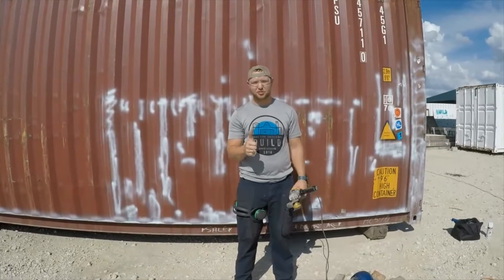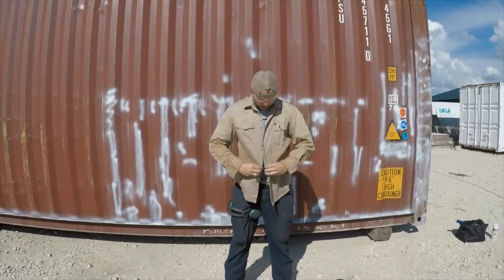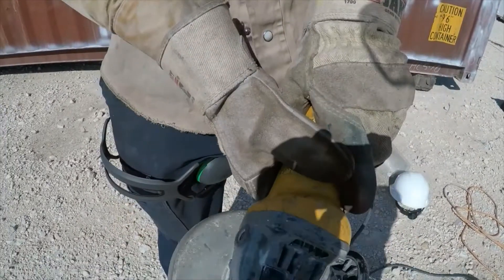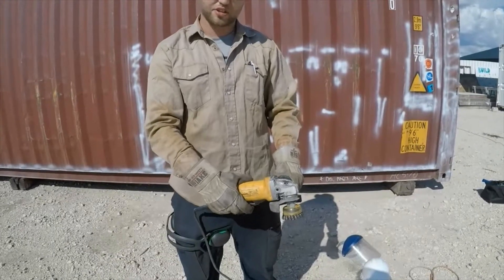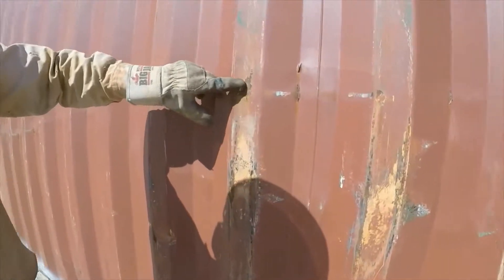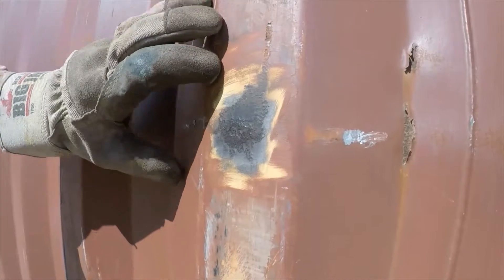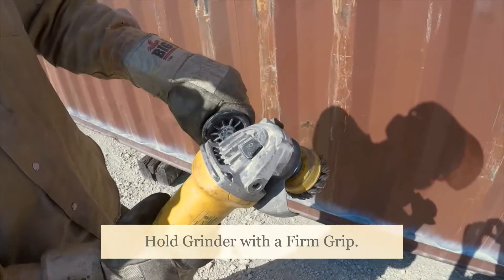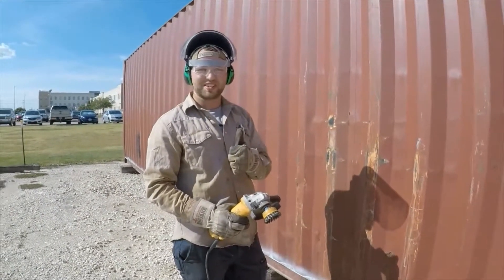Grinder Safety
Howdy!

Today we are discussing everything that has to do with grinders and the safety hazards and precautions that follow